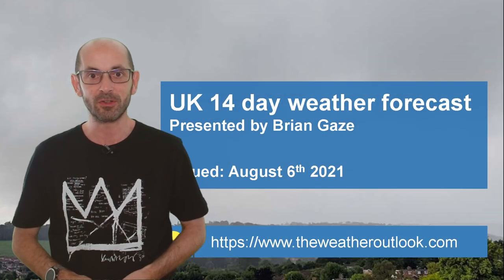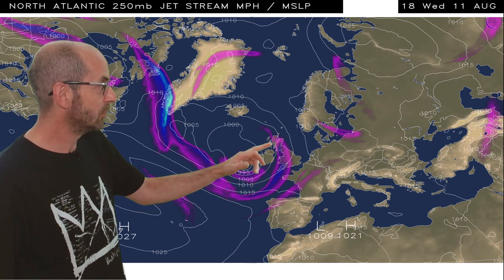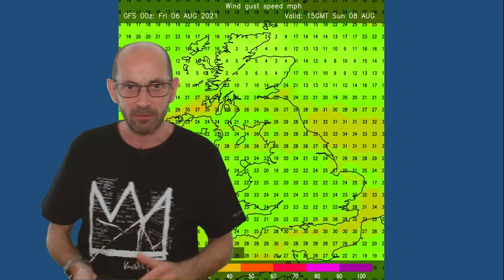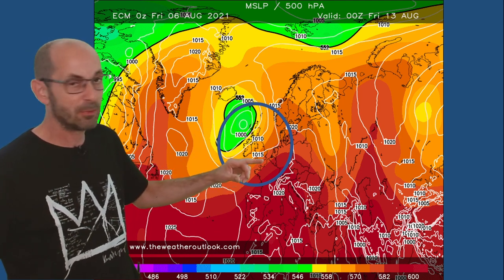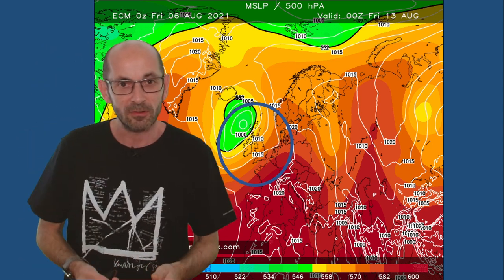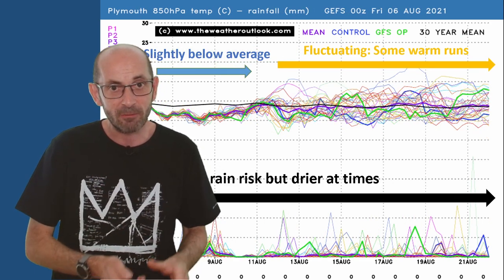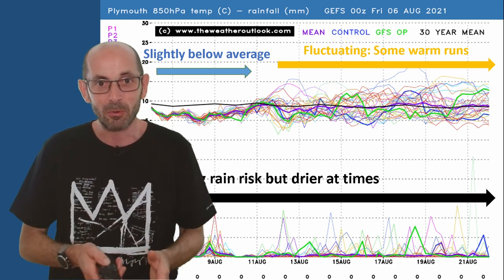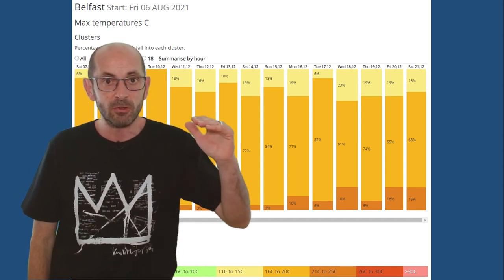High summer disappointment? 14 day UK weather forecast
TheWeatherOutlook's Brian Gaze takes a look at the 14 day UK weather prospects from August 6th.

The heatwave has well and truly ended, but will warm and dry weather return during the next two weeks?